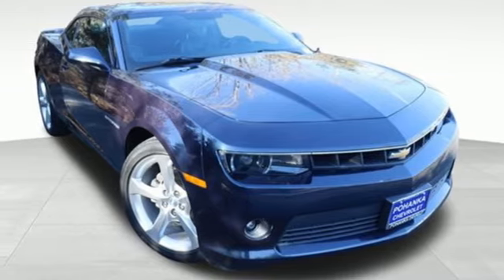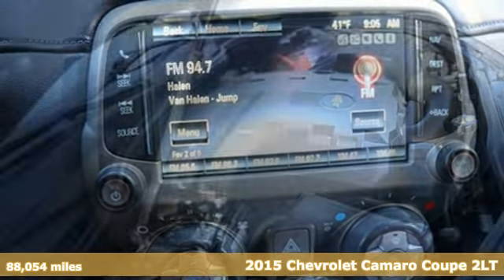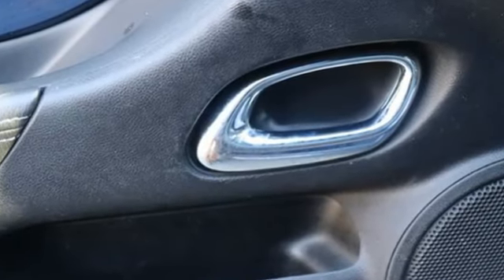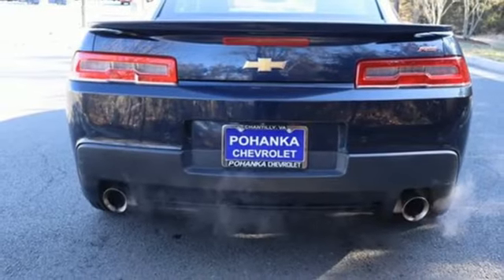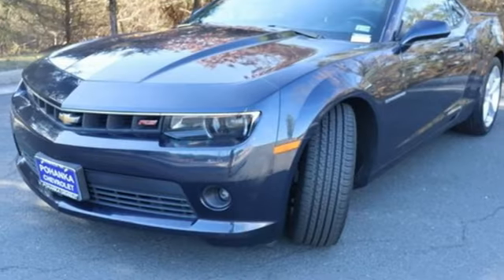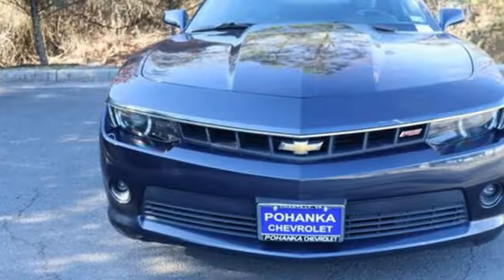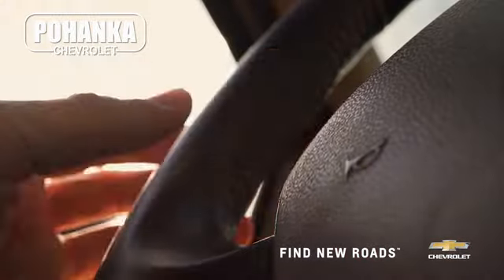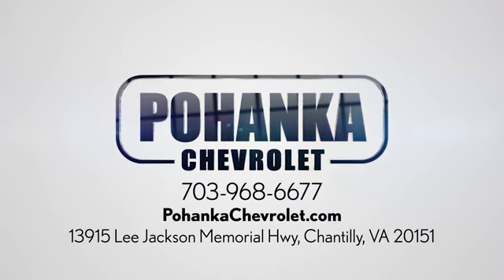Used 2015 Chevrolet Camaro Manassas VA Chantilly, MD TRC184348A - SOLD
Year: 2015
Make: Chevrolet
Model: Camaro
Trim: 2LT
Engine: 3.6L V6 DGI DOHC VVT
Transmission: 6-Speed Automatic with TapShift
Color: Blue
Interior: Black
Mileage: 88054
Stock #: TRC184348A
VIN: 2G1FF1E39F9307434
2015 Blue Velvet Metallic 2D Coupe Chevrolet Camaro 3.6L V6 DGI DOHC VVTbr2LT CARFAX One-Owner. 19/30 City/Highway MPG We make every effort to provide accurate information but please verify options and price with management before purchasing. All vehicles are subject to prior sale. All financing is subject to approved credit. Dealer installed options are additional. Stock photo colors, options and trim levels may vary. Not responsible for typographical errors. Published prices subject to change without notice to correct errors and omissions or in the event of inventory fluctuations. Vehicle offers/prices & internet price quotes valid for 48 hours from initial posting date, subject to change by dealer/manufacturer without notice. Vehicles may be in transit to dealer. Vehicle photos may not match exact vehicle. Please call to confirm availability status. All prices exclude taxes, title, license, and dealer processing fee of $989.00. The MSRP is the Manufacturer Suggested Retail Price. Dealer is not bound to sell any vehicle at MSRP and may adjust the selling price according to market conditions. All discounts and conditional offers are based on the sale price, not the vehicle MSRP. Reviews:br * If youa€TMre looking for something as thrilling to drive as it is to showoff, the 2015 Chevy Camaro coupe or convertible can get the job done. Even the most basic model looks lean and mean, a testament to the power of the Camaroa€TMs design. Source: KBB.combr * Strong acceleration with any engine; head-turning looks; capable handling. Source: Edmundsbr * The new 2015 Camaro is the perfect blend of distinct design, cutting-edge technology and exhilarating performance. Simply put, it's the full package. Performance-driven design enhancements to the front and rear fascias give the new Camaro a low, wide, contemporary look. But this sports car is more than a beautifully styled body, because what's on the inside matters too. LS and LT models use a 3.6-liter, 323-horsepower V6. SS versions have a 6.2-liter, 400-horsepower V8 with Active Fuel Management for models with the automatic transmission, or a 6.2-liter, 426-horsepower V8. ZL1 models use a supercharged V8 with 580-horsepower. A hand-assembled 7.0L LS7 engine is the heart of Camaro Z/28, boasting an incredible 505 horsepower and 481 lb.-ft. of torque, making it the most powerful normally aspirated regular production GM small block V8 ever. Standard features on the Base LS model coupe include an AM FM CD satellite radio with 6-speakers, auxiliary jack and Bluetooth, plus Cruise Control and 18-inch steel wheels. Moving up one trim, the LT Coupe and Convertible add features like a 7-inch touch screen, Chevrolet MyLink, USB input and power front seats. Move up into the SS and experience the power of the 6.2-liter V8 engine, Brembo brakes, and gorgeous 20-inch wheels. In terms of Safety, every model has six airbags, traction control, stability control, and the OnStar communications system, which has concierge services, and emergency services like automatic crash response. Sports car buffs looking to get a great deal of horsepower for the money will find the 2015 Chevy Camaro an enticing proposition. For those looking to turn some heads, the Camaro is what you want to drive. Source: The Manufacturer SummarybrAwards:br * JD Power Initial Quality Study * 2015 KBB.com Best Buy Awards Finalist

Address:
13915 Route 50